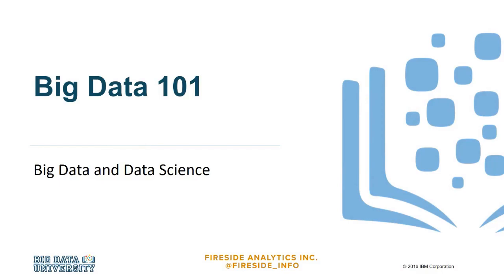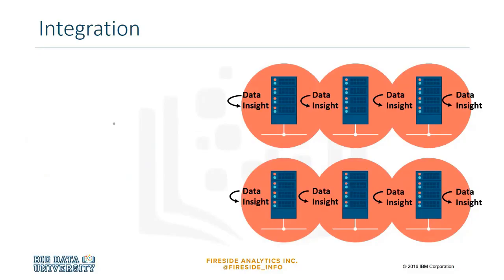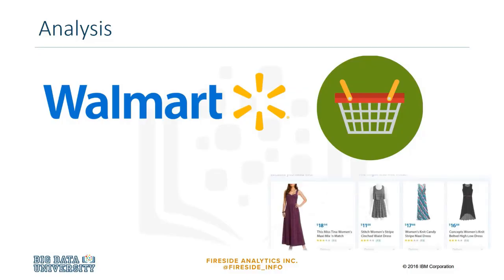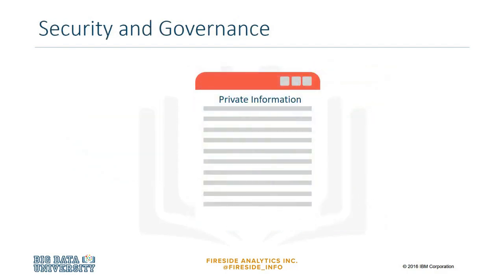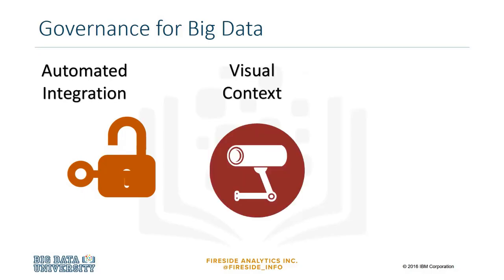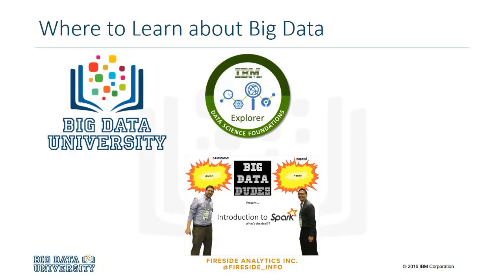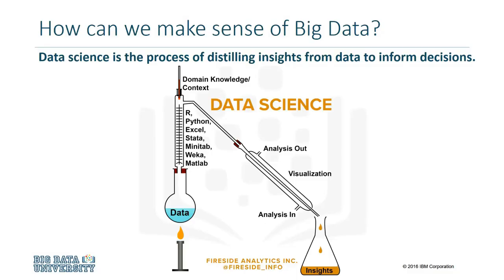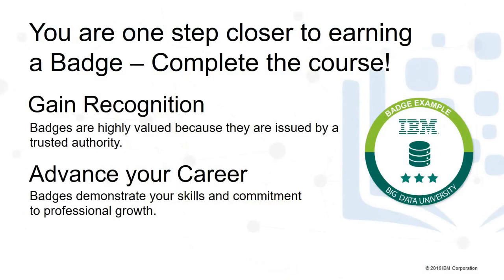Big Data 101 Module 3 Video 1 Updated